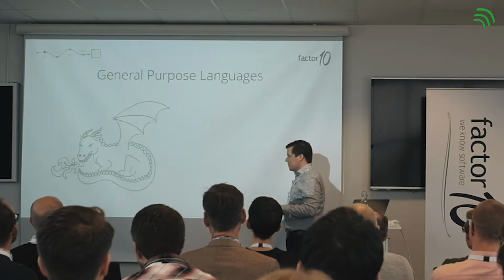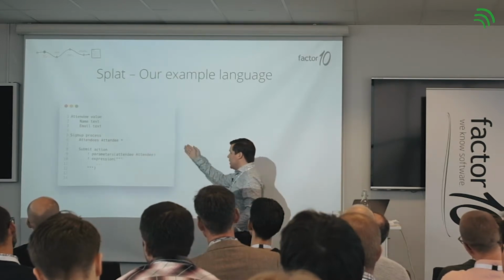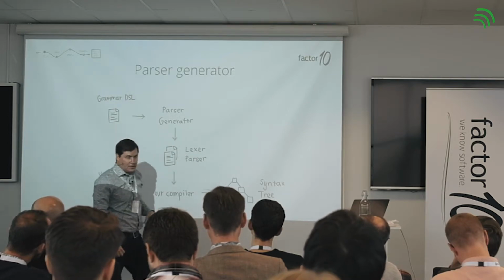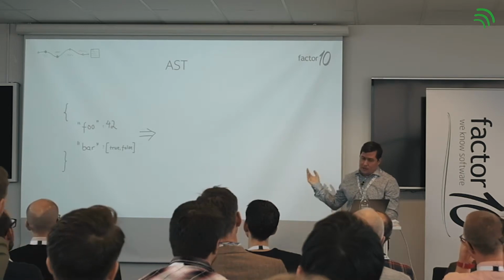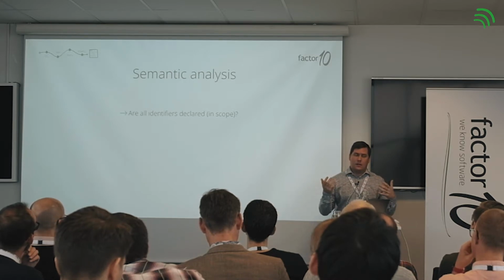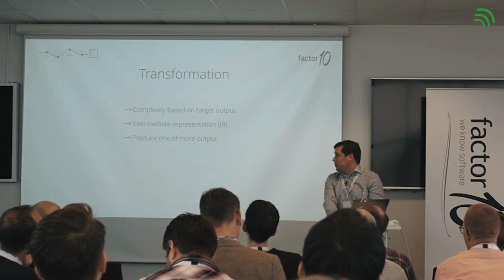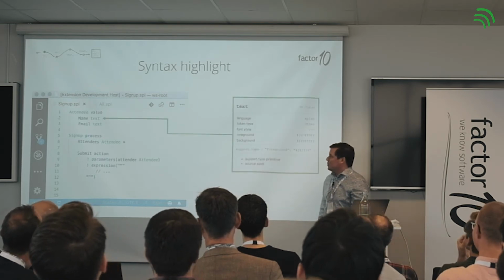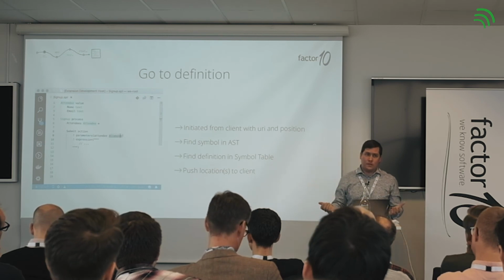Markus Eliasson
Getting started with language creation